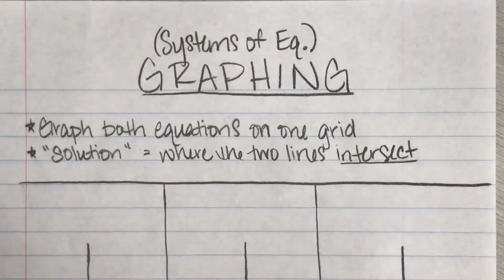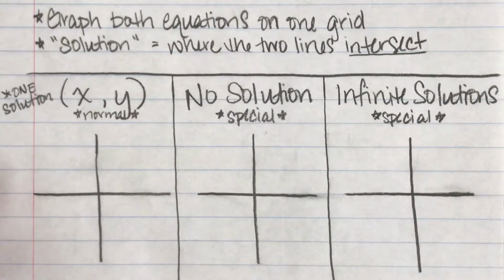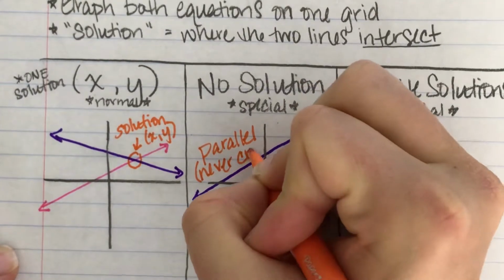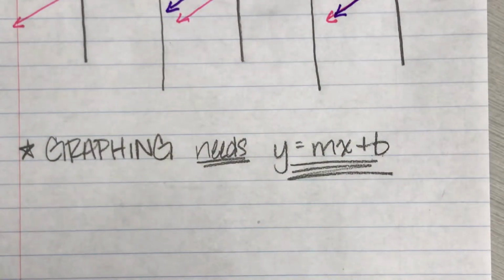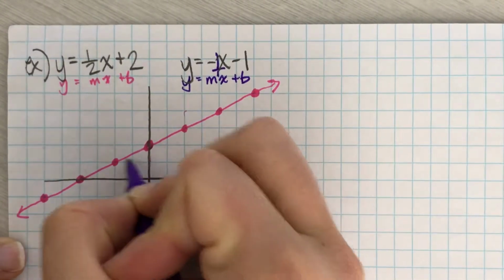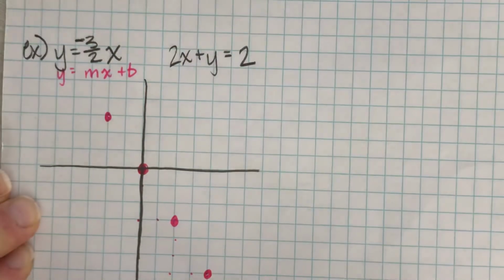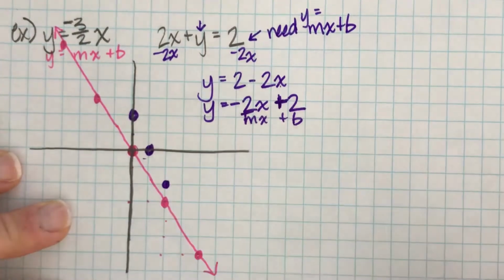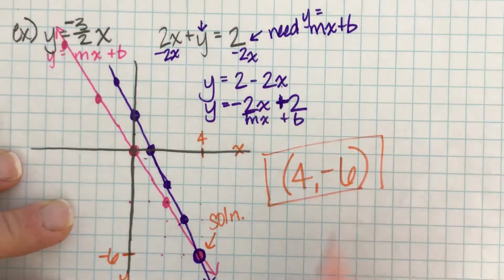Graphing (Systems of Eq)